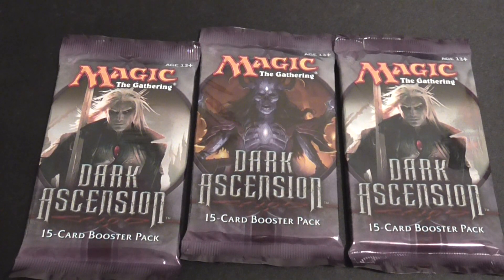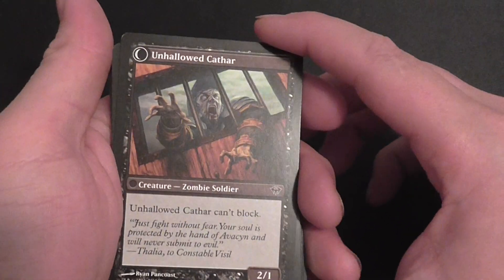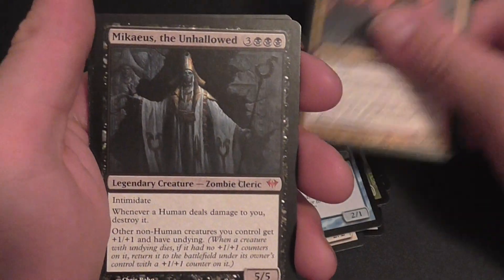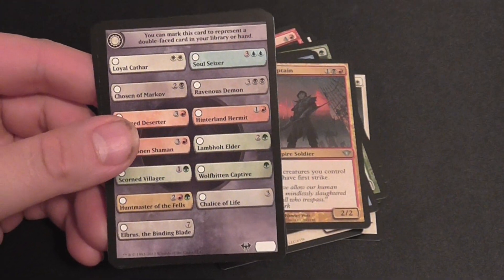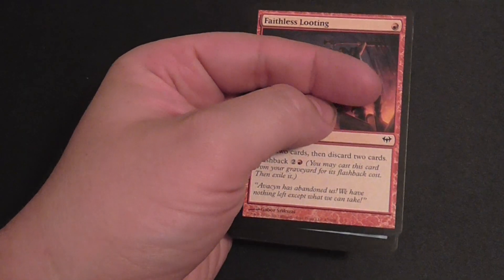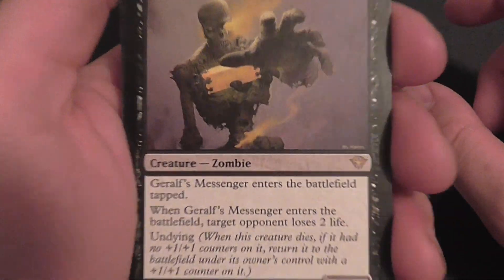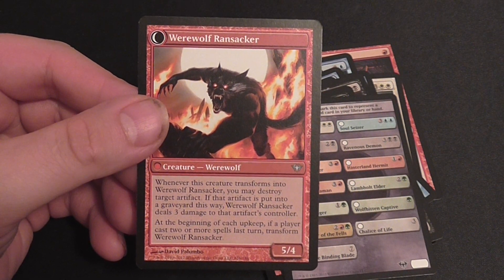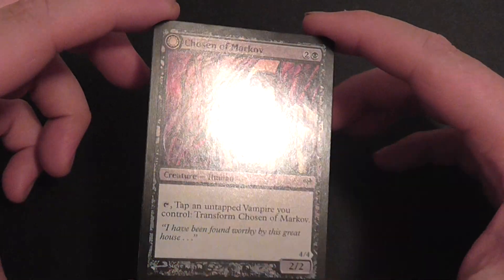mtg dark ascension booster box pack opening pack 25-27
welcome to another booster box opening, i hope you enjoy it as much as i do, lets see what we get in this box.
watch out for more videos coming soon, i opened the whole box,i will be releasing all the videos in the next couple of days.. watch out for a special surprise in future videos.